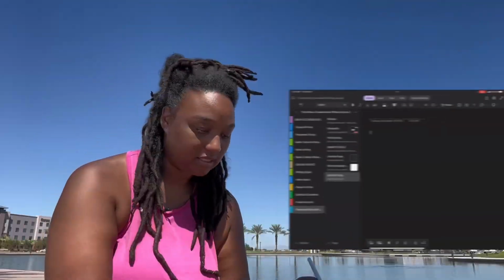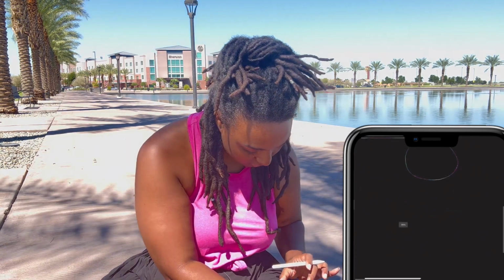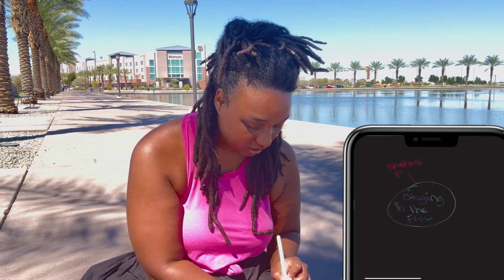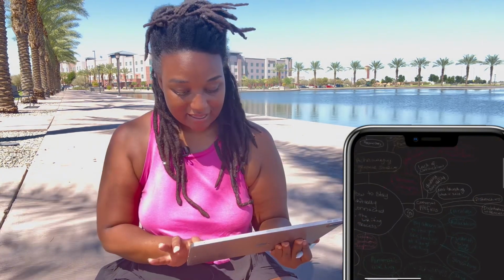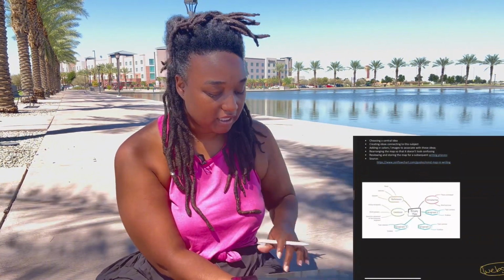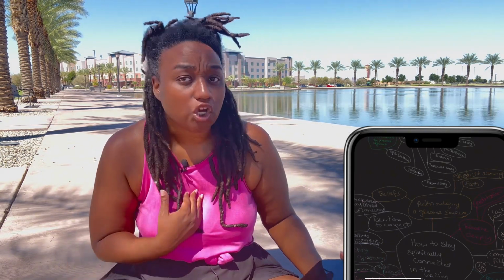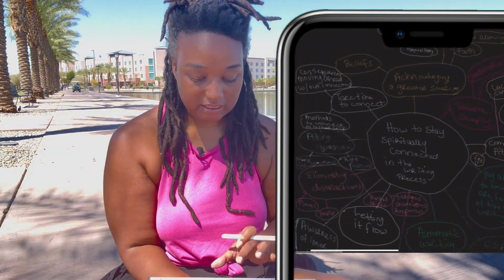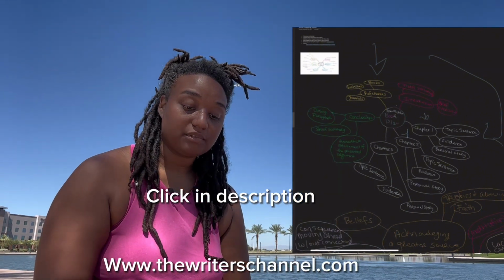Mind Mapping Outline Tutorial from Start to Finish